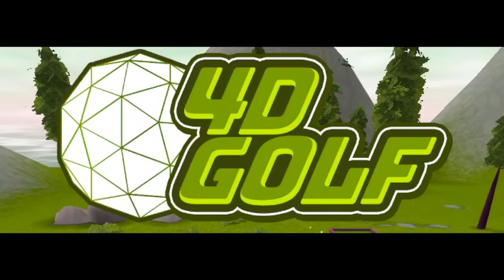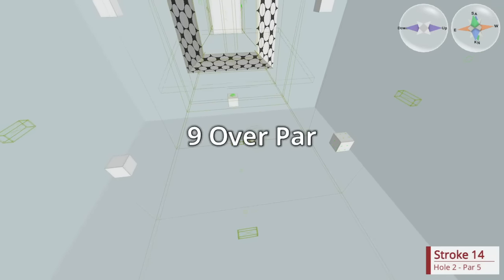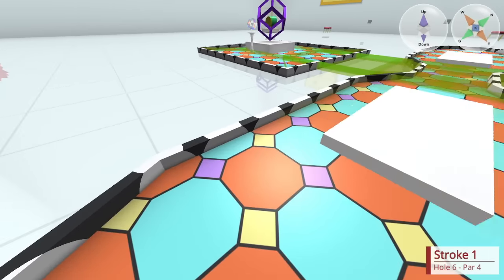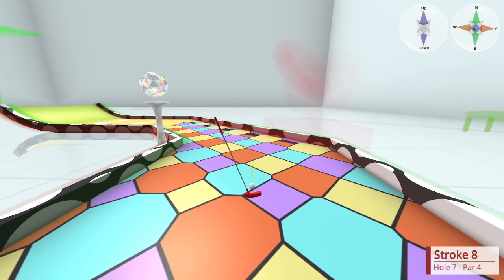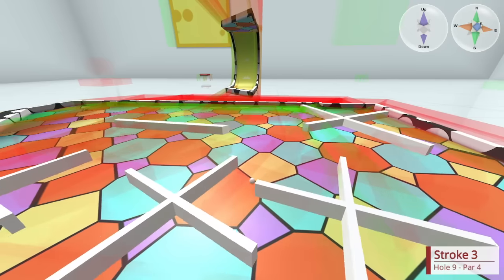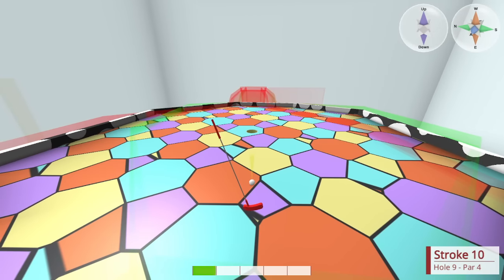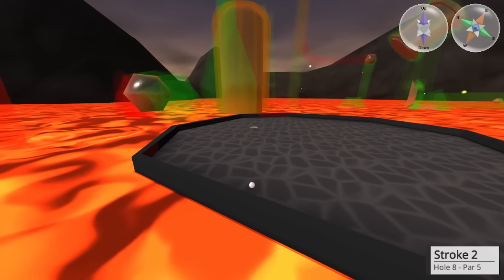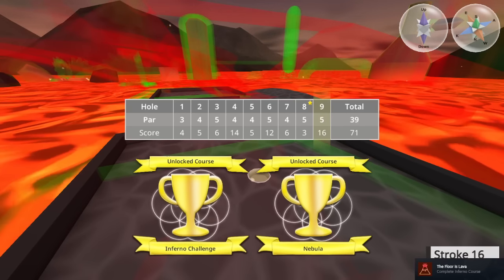4D Golf: Hell World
I'm glad 4D Golf has a hell world now. It was really necessary.

Not review keyed.